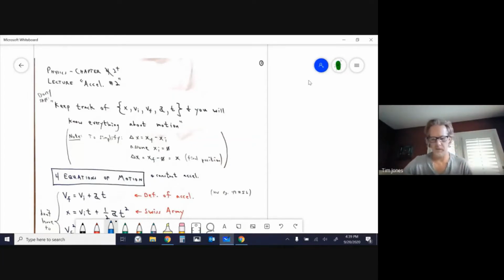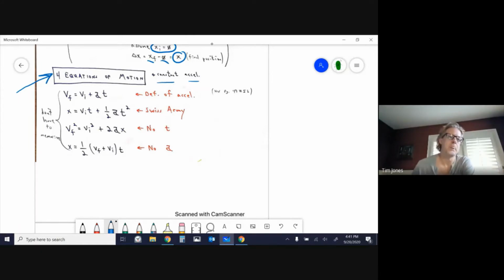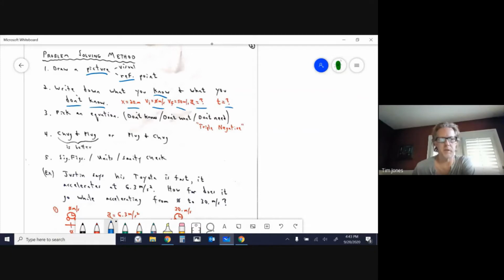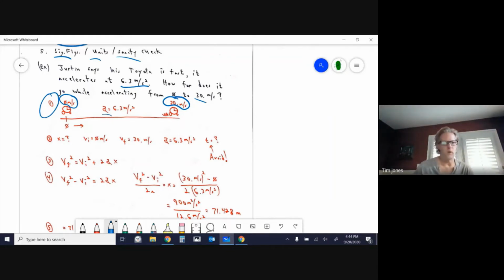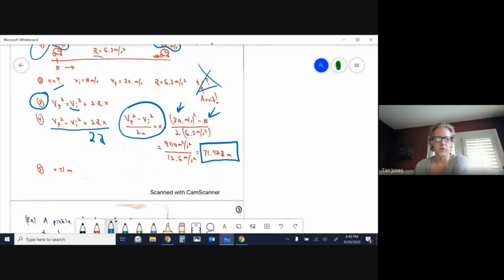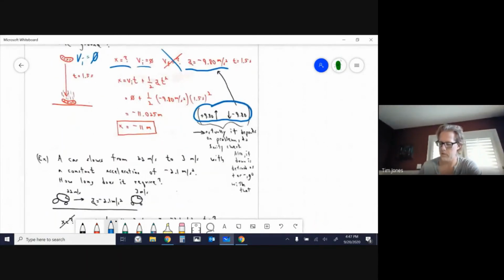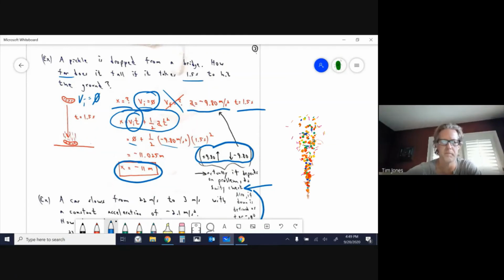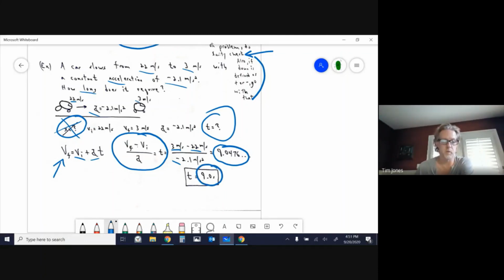Physics Ch2+ Lesson 2